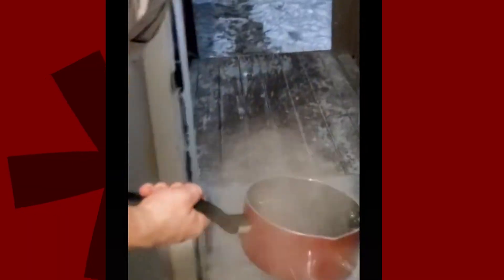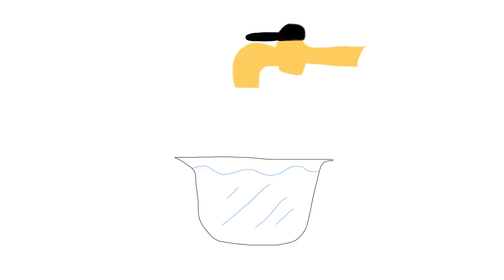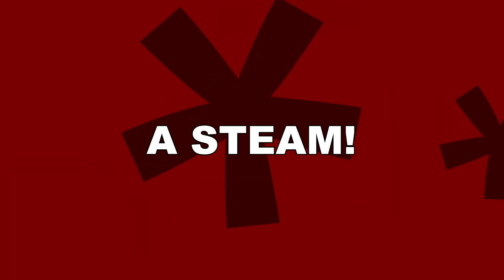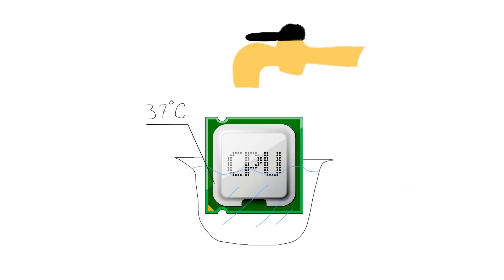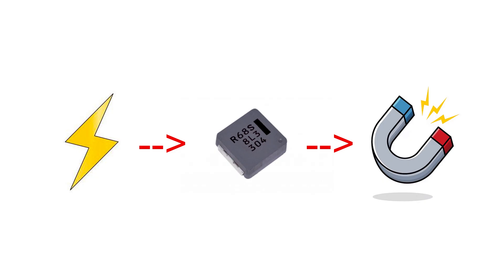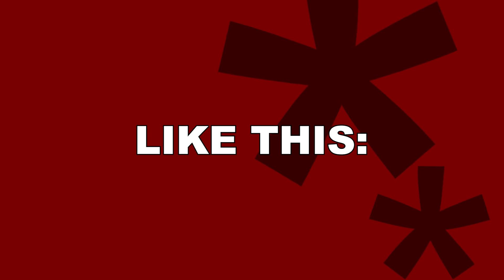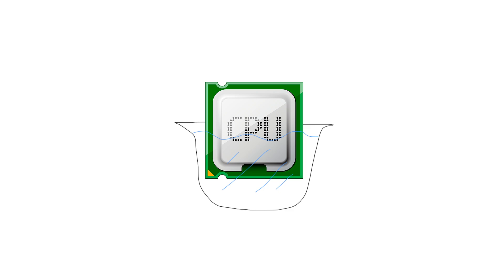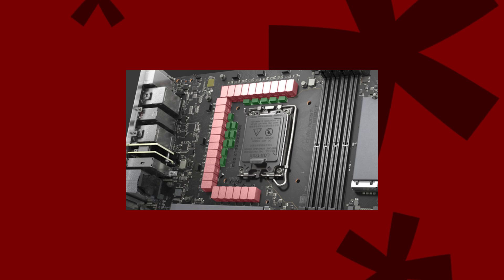Hardware noise explained in two minutes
Trying my best to explain the coil whine as fast and as easy as possible.